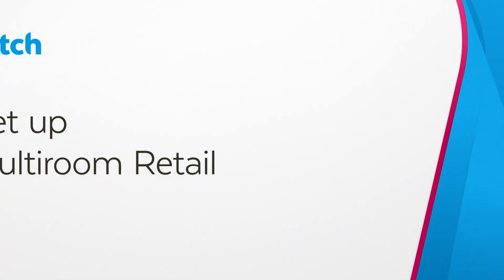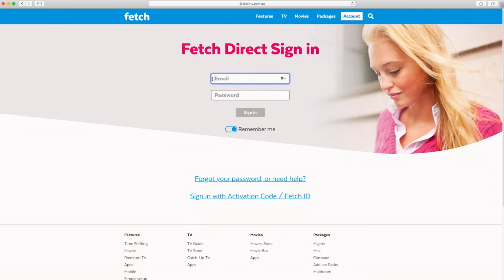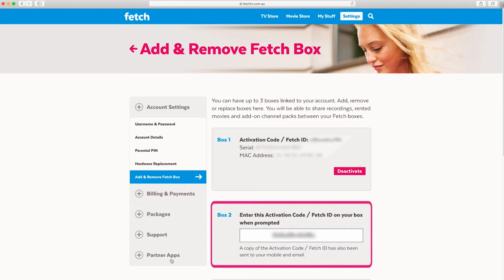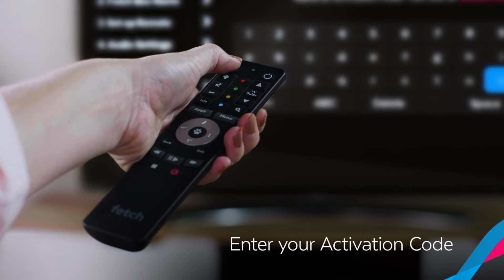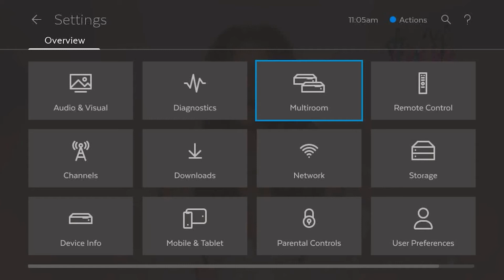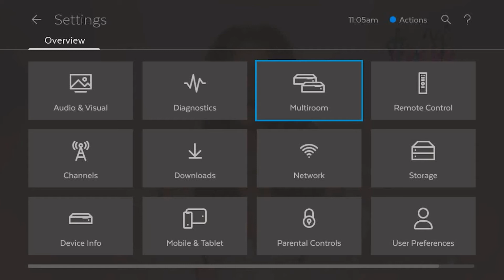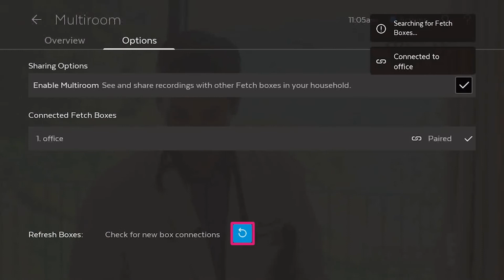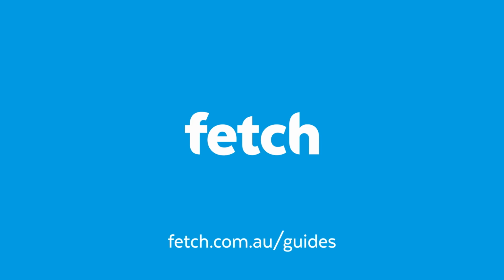Fetch - Multiroom Retail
With multiroom you can enjoy Fetch in up to three different rooms at the same time.

It's easy to add a multiroom box to your existing Fetch retail account.

If you need anymore information on how to set up or use multiroom please refer to the multiroom user guide.